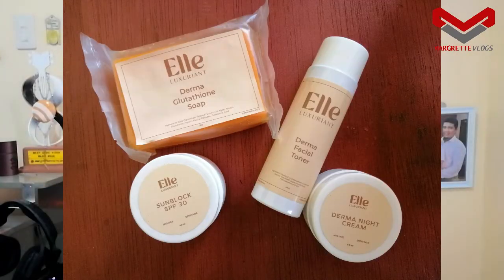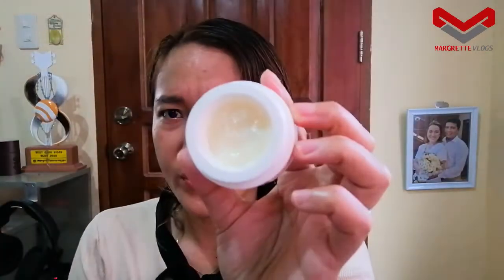Elle Luxuriant Skin Care Rejuvenating Set Review | Margrette Vlogs Honest Review (Lakas maka Fresh?)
PLEASE BUY ME 'COFFEE OR LOVE TEA' (TIP) BY GOING TO:
BUYMEACOFFEE.COM/MARGRETTE

Elle Luxuriant Skin Care Rejuvenating Set Review | Margrette Vlogs Honest Review